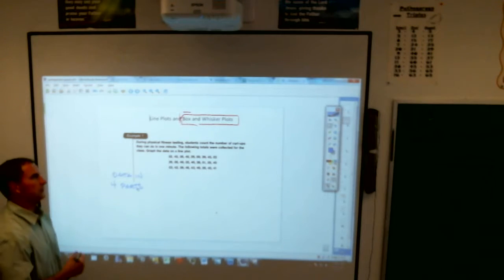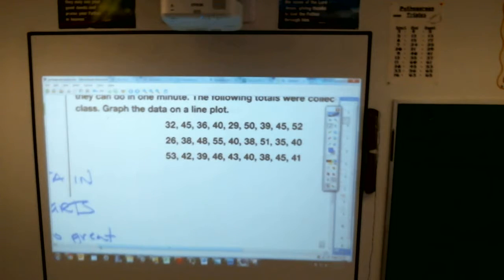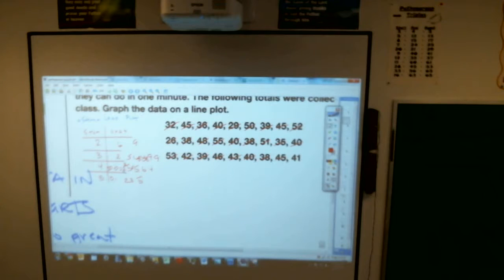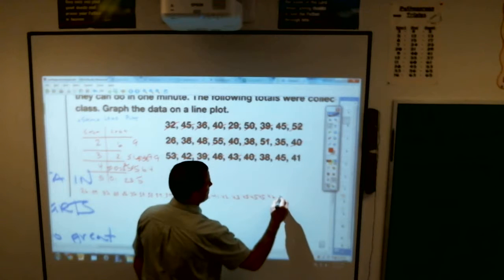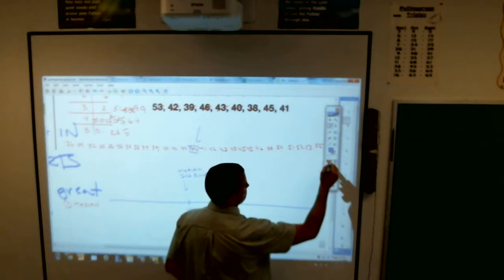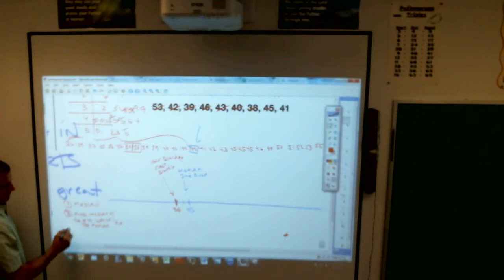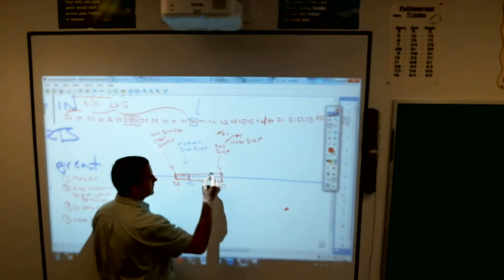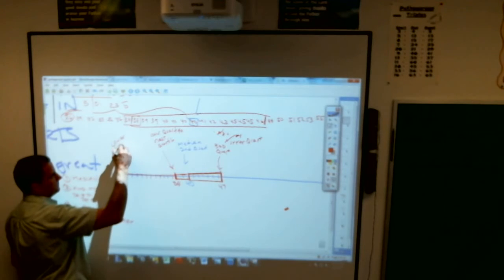8 Box and whisker plot 103